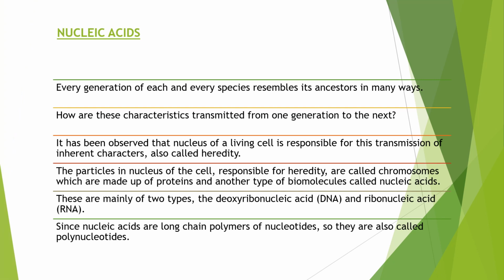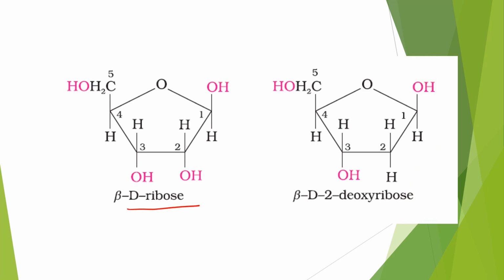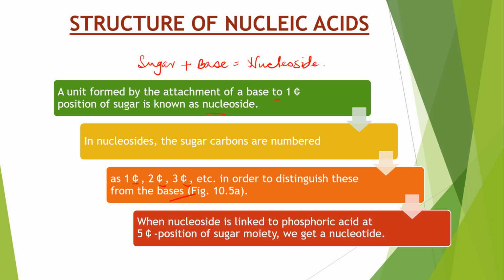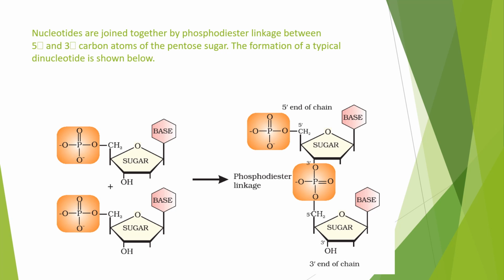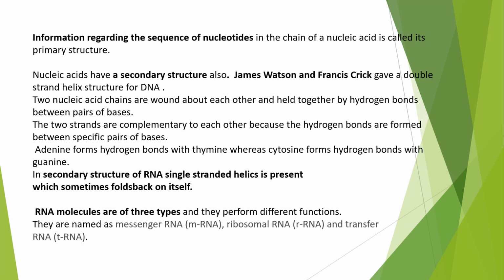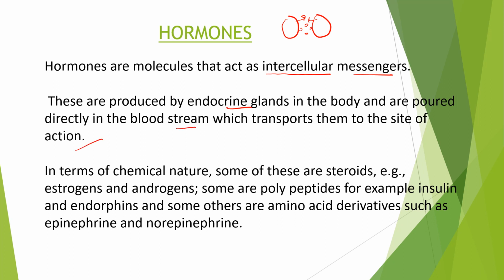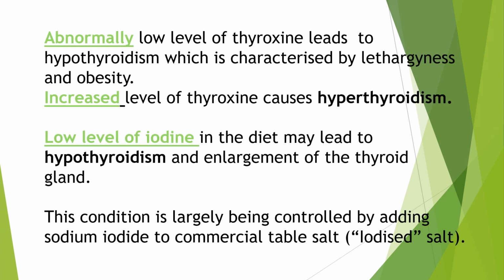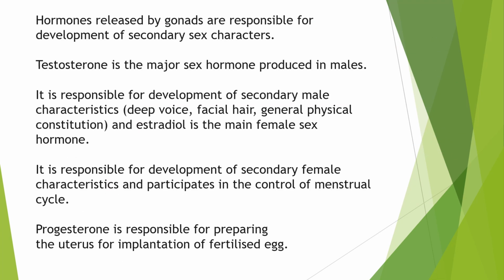DISCUSSION ON NUCLEIC ACIDS AND HORMONES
BIOMOLECULES FOR CLASS 12 NCERT FOR NEET AND JEE ASPIRANTS